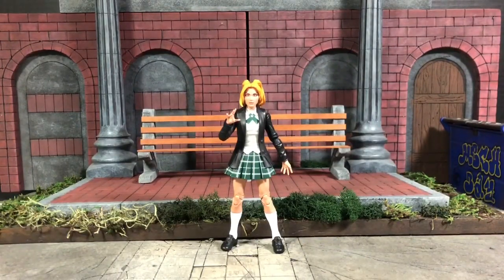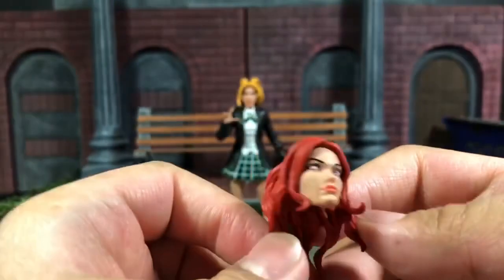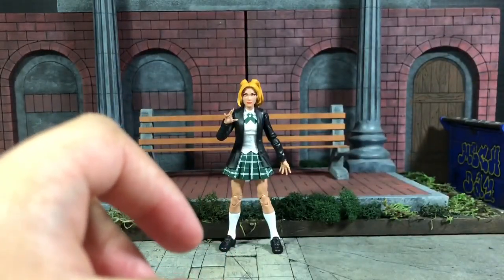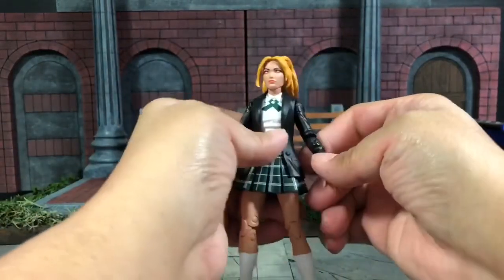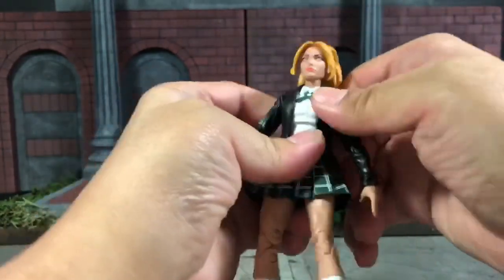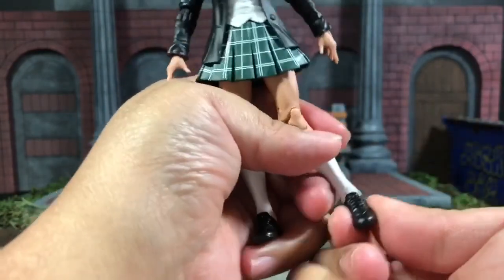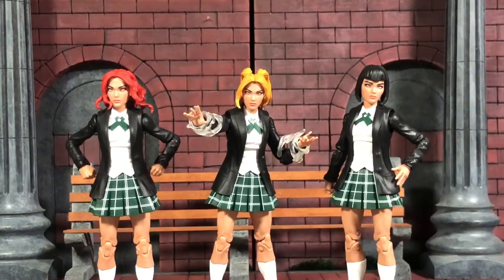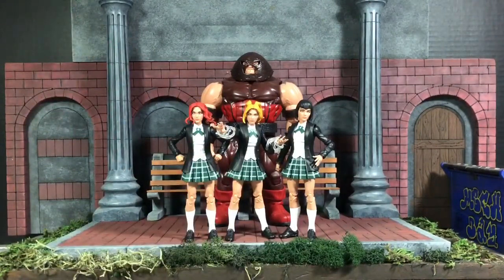071. Stepford Cuckoos Marvel Legends Toy Review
In this video, we'll review the Marvel Legends Stepford Cuckoos Action Figure by Hasbro Toys. We'll look at the accessories, articulation as well as size comparisons to other Marvel Legends figures.